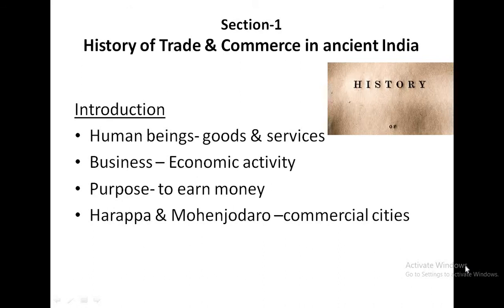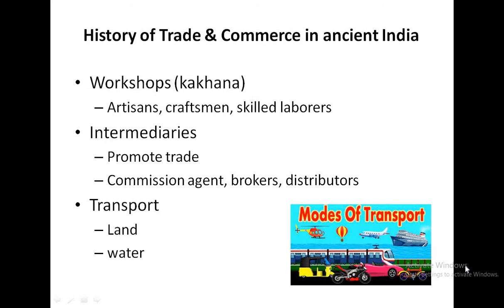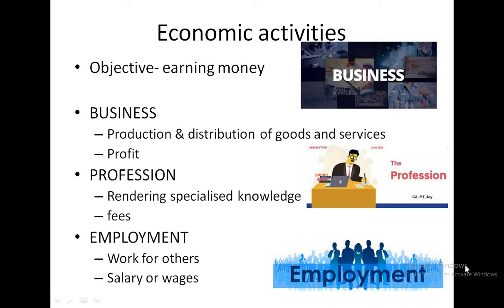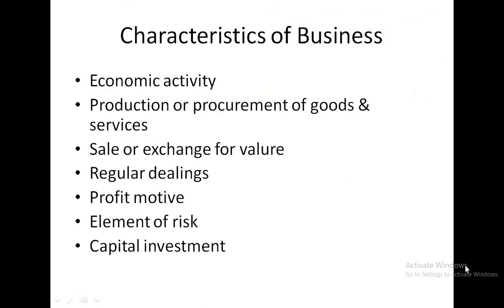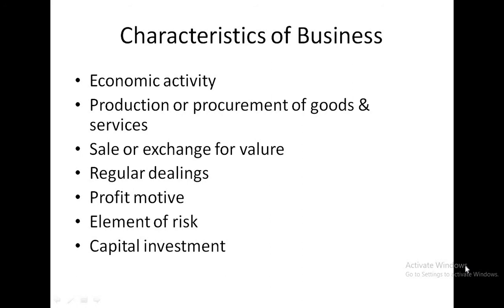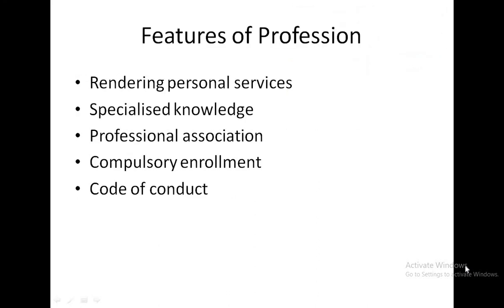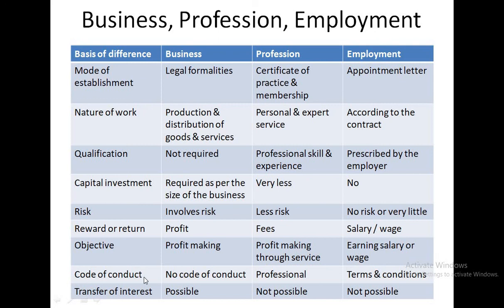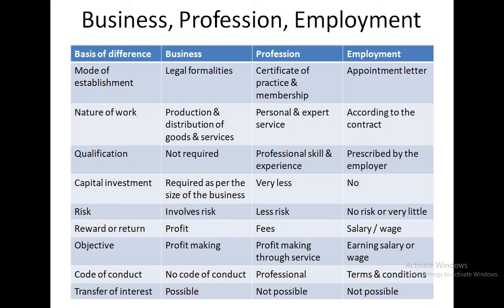I PU- Business Studies- Unit 1 (Part A)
Business, Trade & Commerce
* History
* Economic activity
* Business- Meaning, Definition, Feature
* Profession-              " "
* Employment -          " "
* Comparison of Business, Profession & Employment